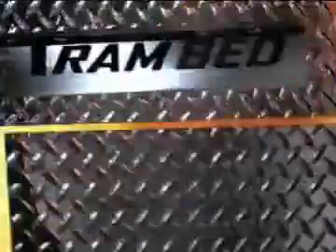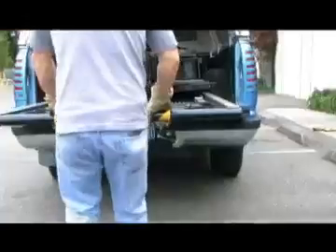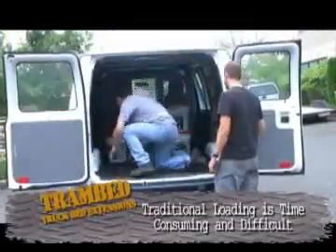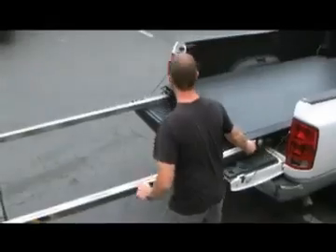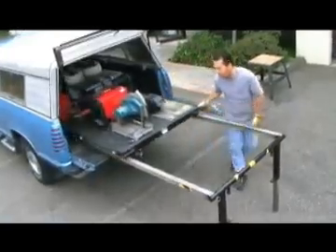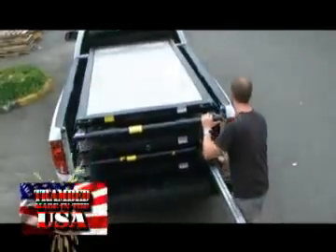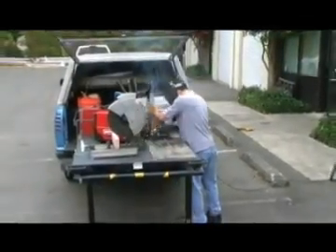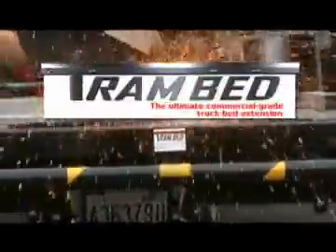TramBed Truck Bed Extension - Easily Moves Cargo In and Out of Work Vehicles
for more info on this product.

The TramBed is a fully extendable truck-bed accessory that easily moves cargo in and out of work vehicles.  It provides contractors with easy access to the cargo space in the truck or van.  Made with heavy-duty stainless-steel, the patented telescoping frame was designed specifically for daily contractor use.  The TramBed legs fold down from the frame to support the weight of the extended platform.  This greatly reduces pressure on the truck and also allows the Trambed to be used as an on-site work platform.  The Trambed comes fully assembled, ready for a quick and easy installation. Features & Benefits:Trambed

    Provides load support at both ends
    Fits most trucks and vans
    Hold the same amount of weight as the truck bed
    Sizes are available for a variety of trucks
    Provides a stable on-site work surface
    Minimal effort to move a heavy load in and out
    Easy to load/unload with or without a forklift